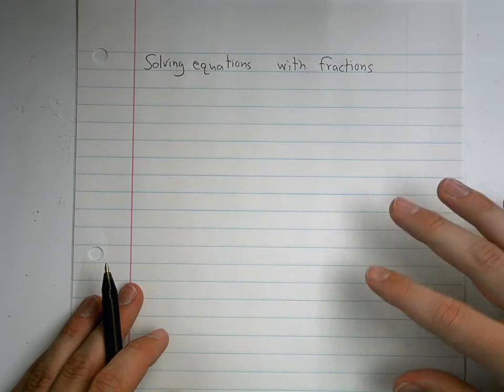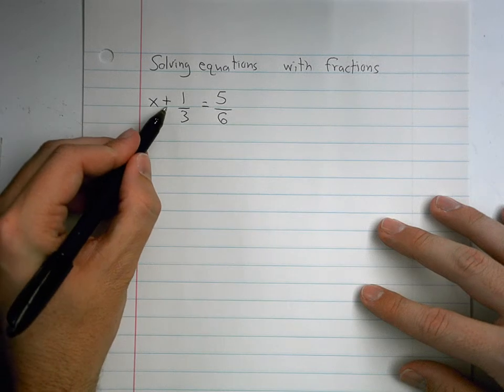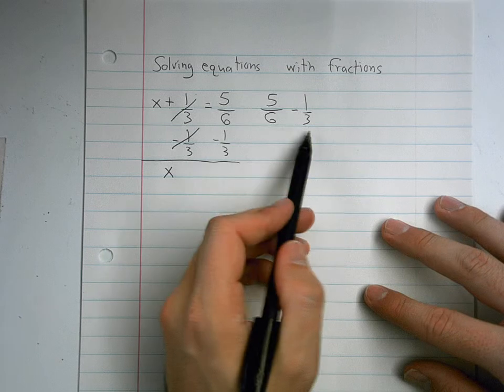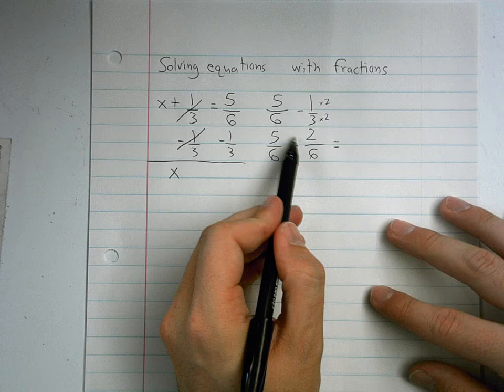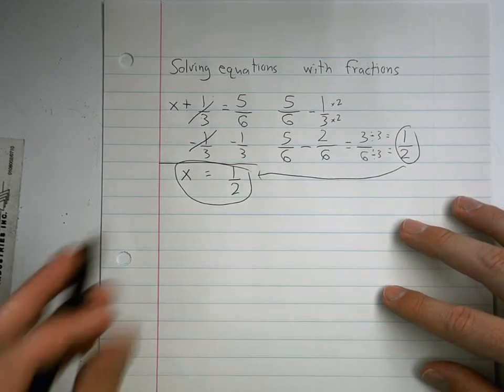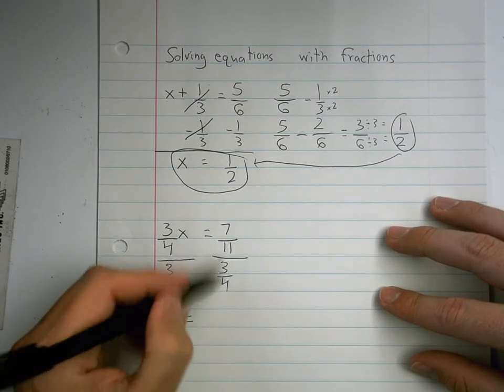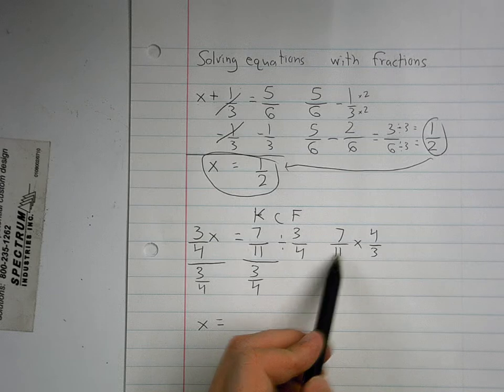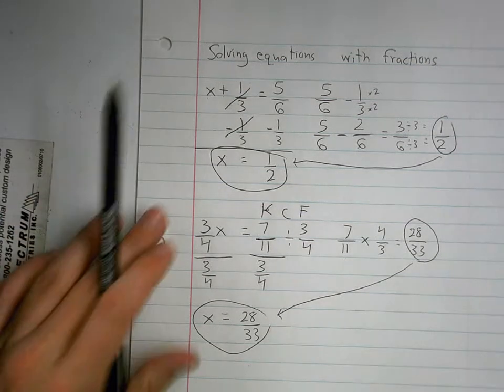Solving Equations with Fractions Tutorial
This video shows how to solve for an unknown variable when the equations contains fractions.